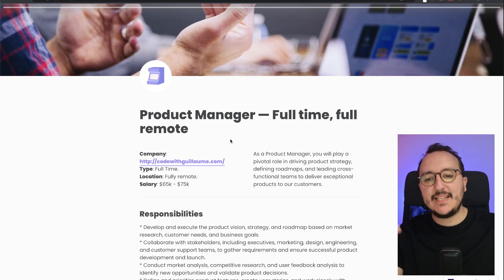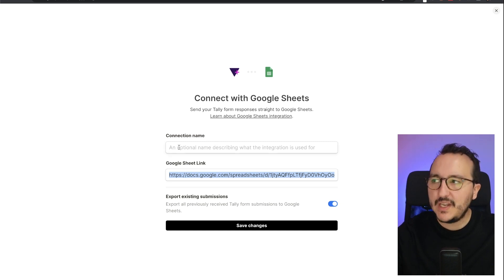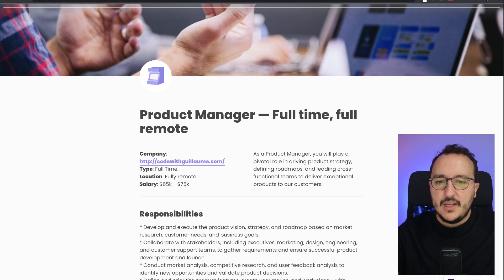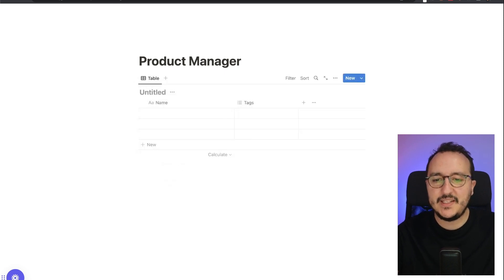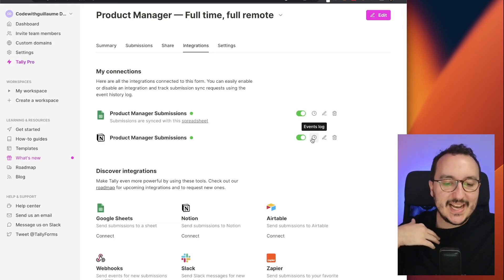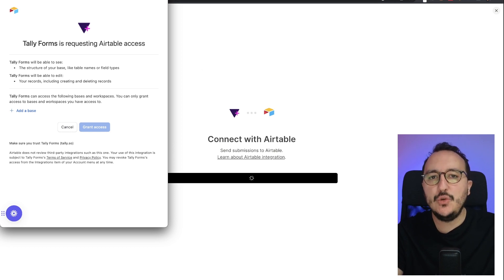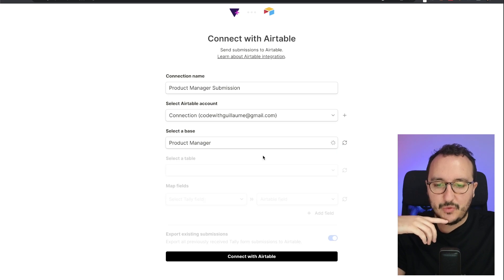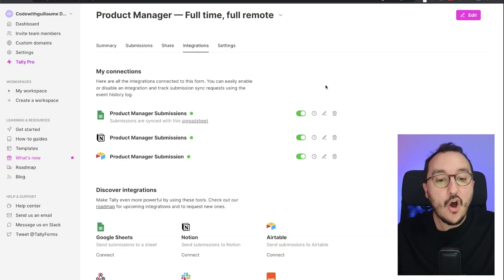Integrations with Google Sheets, Notion & Airtable with Tally @tallyforms — Course part 5